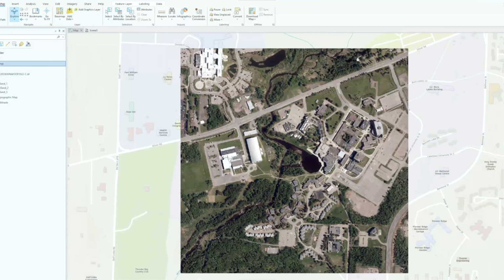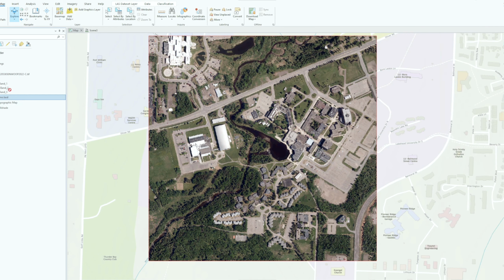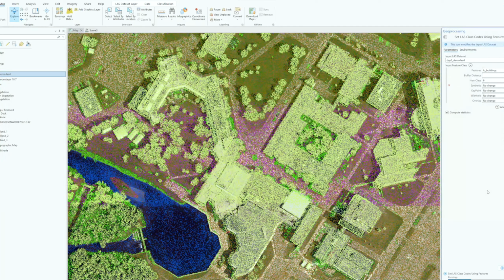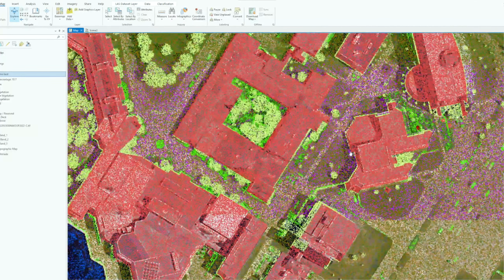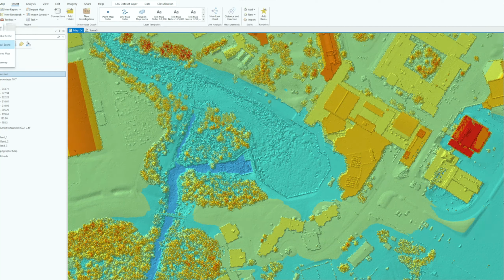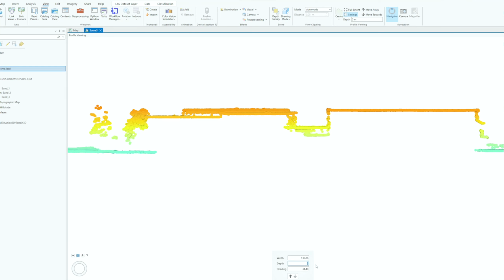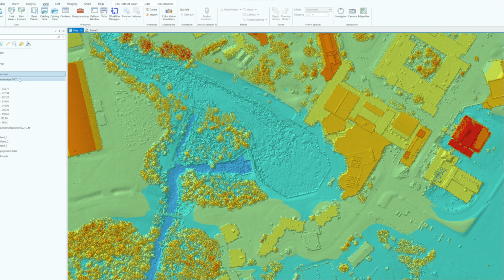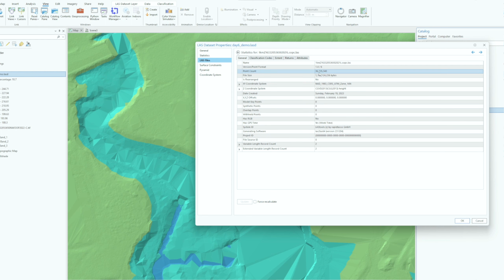Day 6 of the 12 Days of LiDAR - ArcGIS Pro and LiDAR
Day 6 of the 12 days of LiDAR - talking about ArcGIS Pro and LiDAR